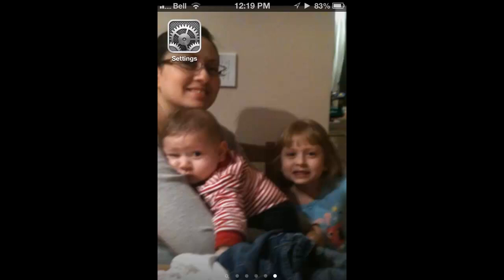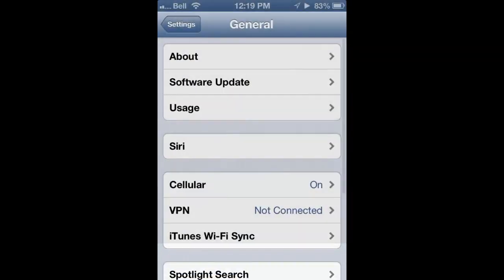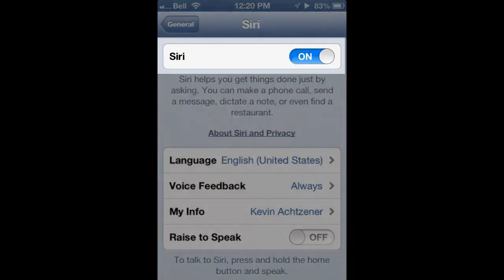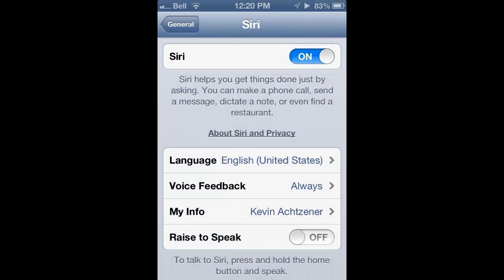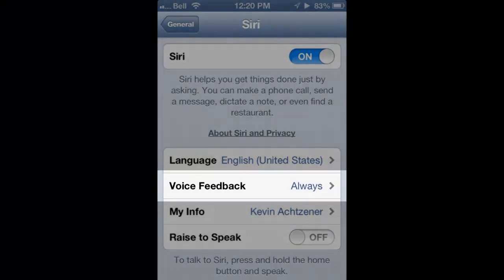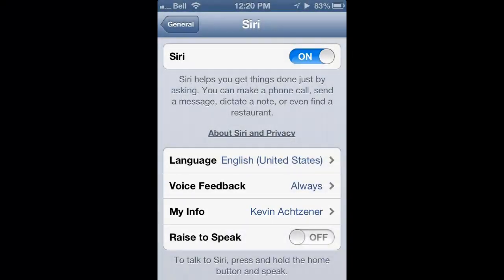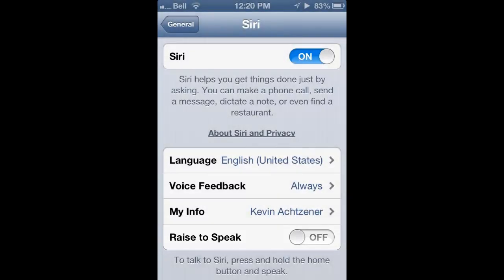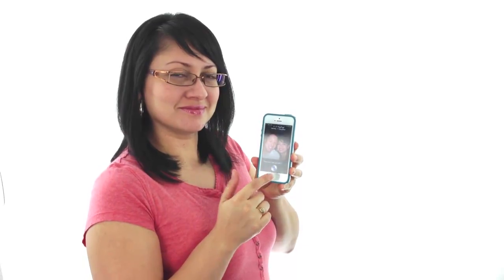How to setup and start Siri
This video shows how to turn on Siri in the settings app.

It also shows the 3 ways you can start Siri.

This is an additional video in the Siri Top 40.